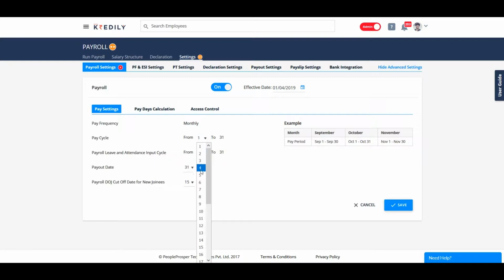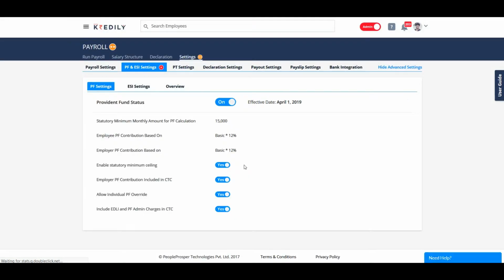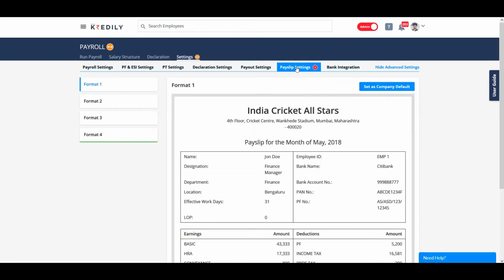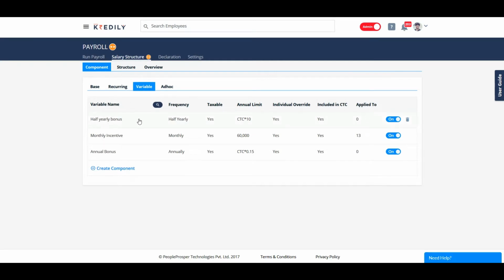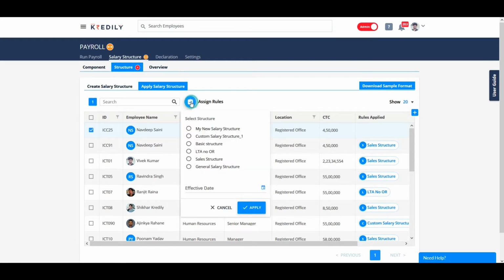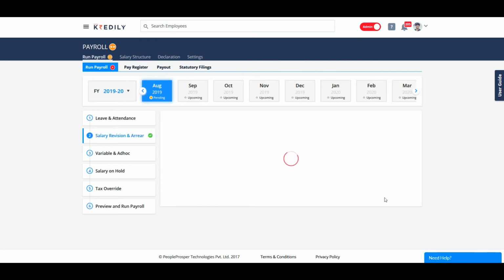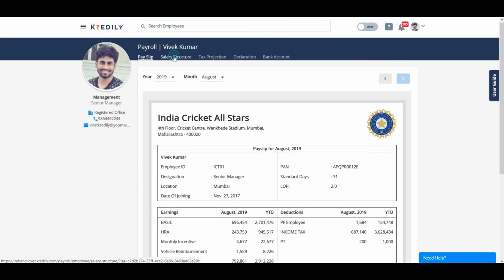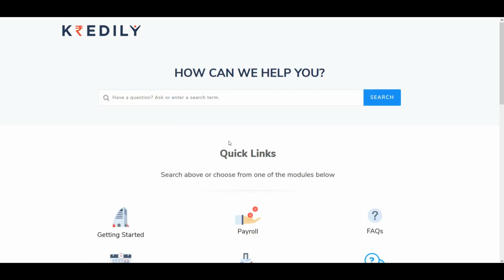Payroll Demonstration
This video will help you learn the below:

1. To define payroll settings of your organization.
2. To create salary components and create salary structure.
3. To add monthly data and Process Payroll.
4. Generate Payslips.
5. Add employees.
6. How to get instant support from Kredily.